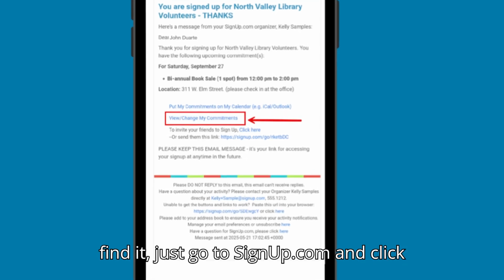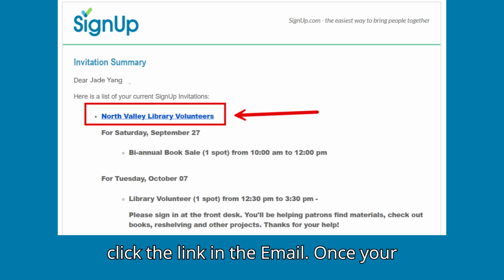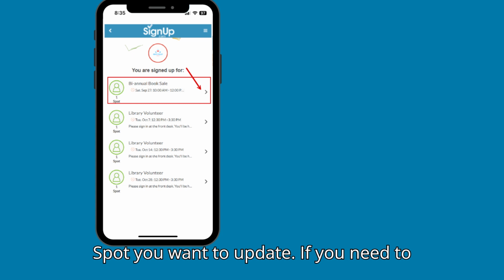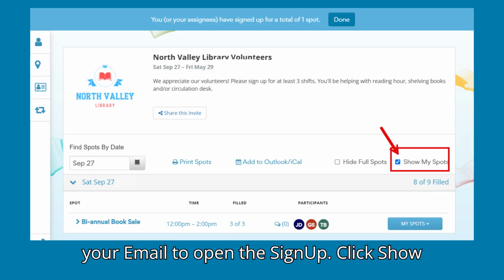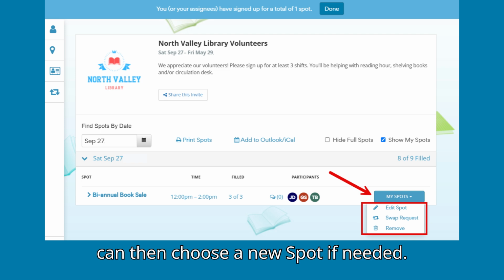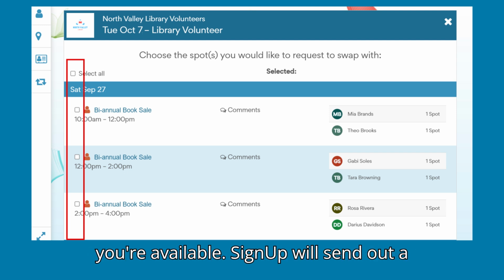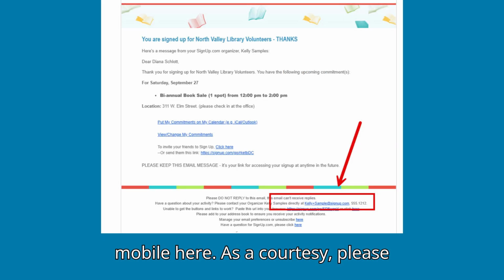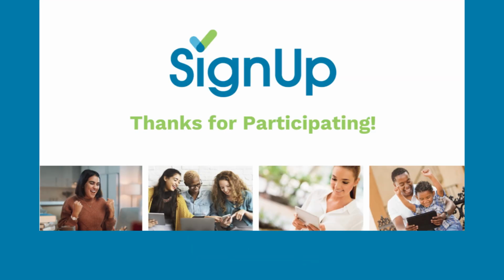How to View, Change or Cancel your Spots on SignUp | Quick Tutorial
Need to update your Spots or Assignments on SignUp? In this quick video, we’ll show you step-by-step how to access your SignUp, view your commitments, and make changes if needed. Whether you’re swapping shifts, changing tasks, or just checking your assignments — it’s all here.

Stay organized and in control with SignUp — the easiest way to bring people together for events, activities, and volunteering. Ready to simplify planning and participation? and make organizing a breeze.

🔑 No passwords. No hassle. Just simple organizing.
🙌 Join millions of organizers and volunteers who trust SignUp.